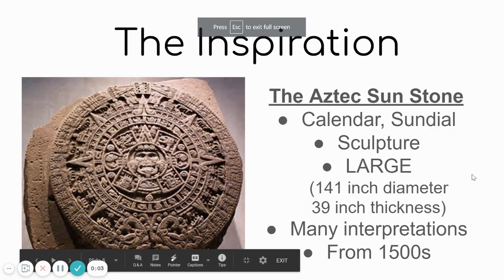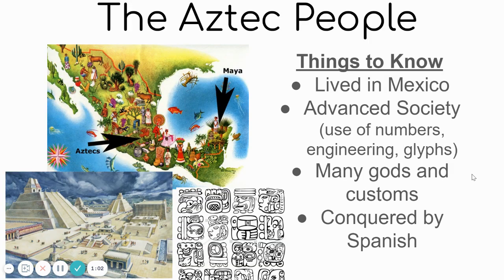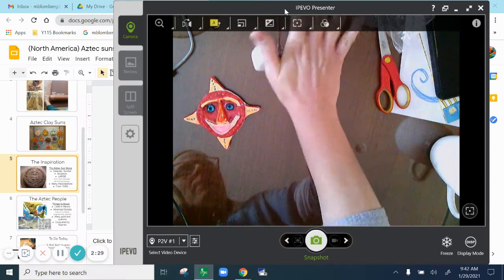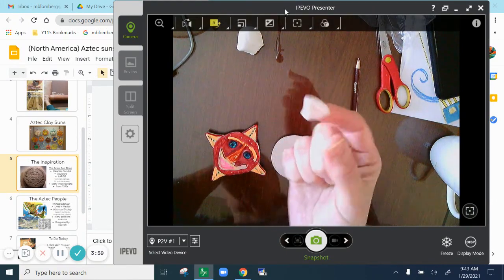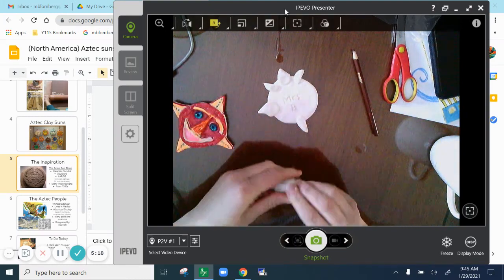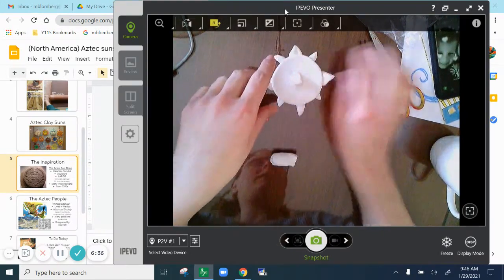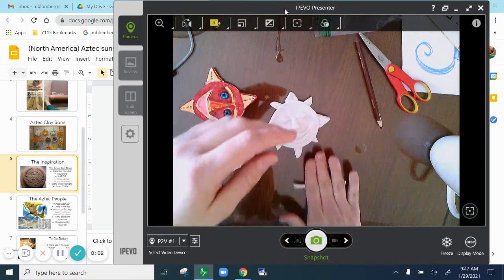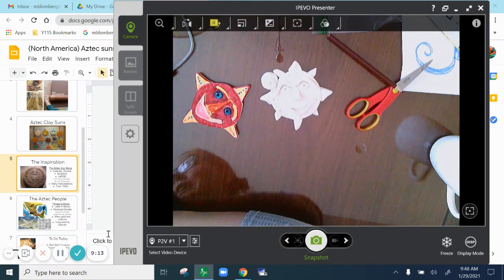How to Make an Aztec Sun